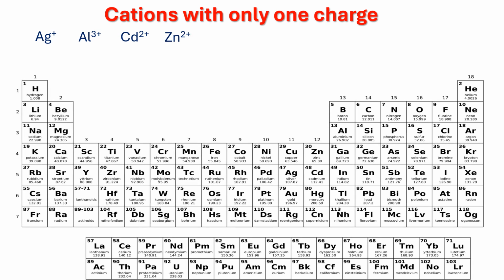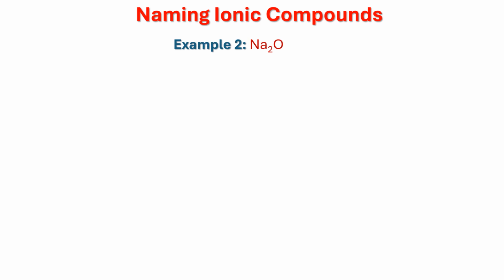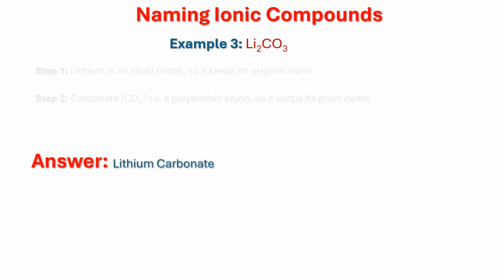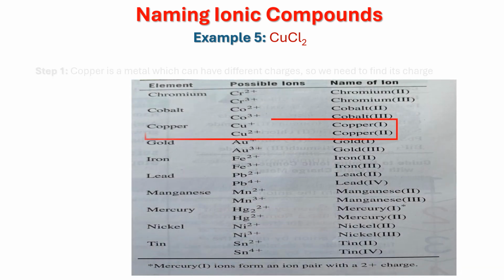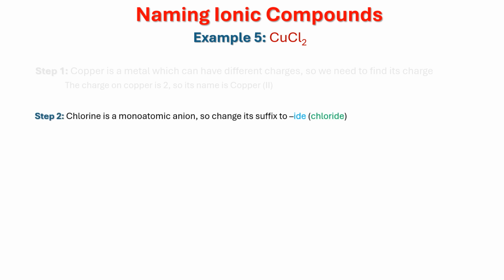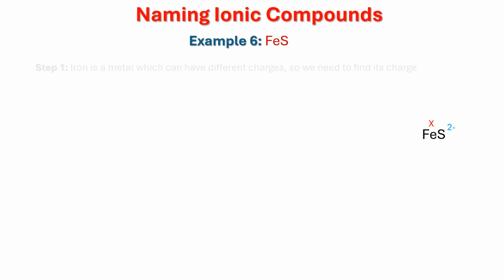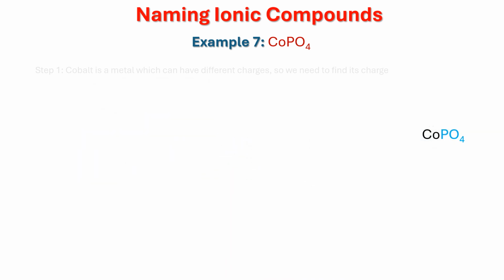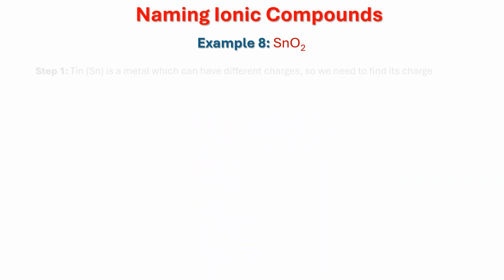Chemistry: How to Name Ionic Compounds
This presentation is about how to name ionic compounds.  The compounds which have alkali metals (Group IA), alkaline earth metals (Group IIA), and other metals which only have 1 charge are not difficult to name. However, compounds which contain transition metal like iron or cobalt, which can have various charges, require the use of roman numerals to differentiate them from each other. We show you how to find the charges for transition metals which can have more than 1 charge.  We provide 8 examples to ensure that you understand the topic well.